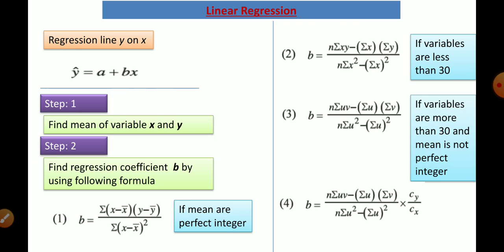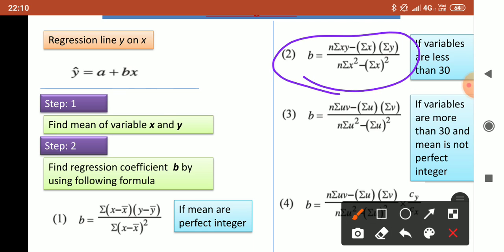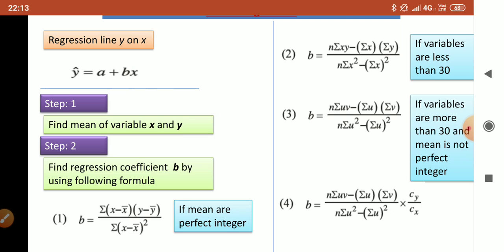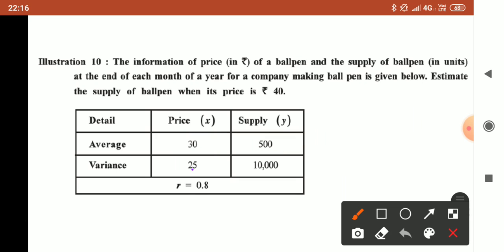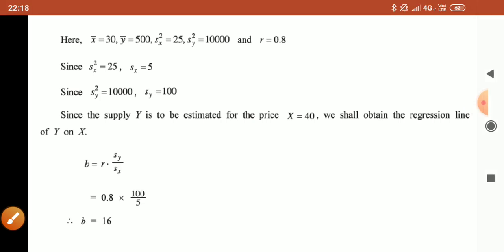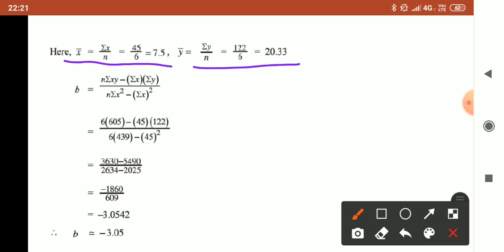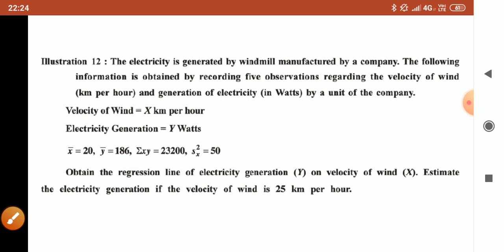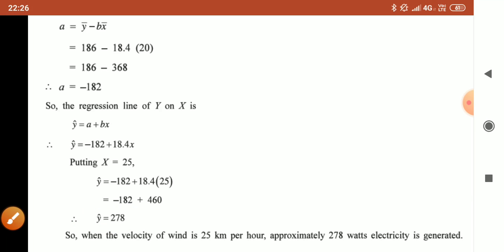Std 12th Statistics | Ch 3 Linear regression sums| South international school